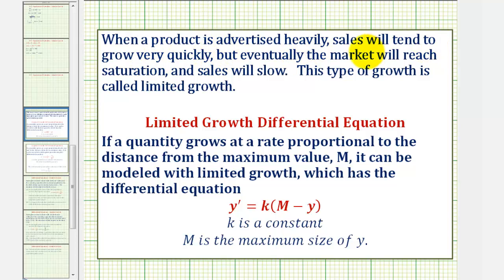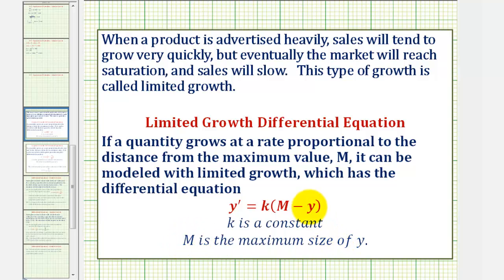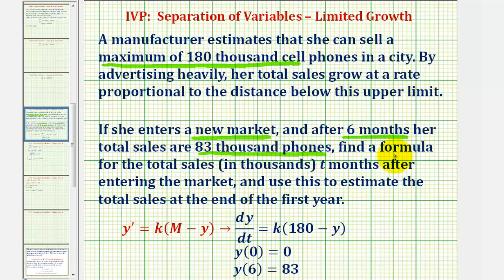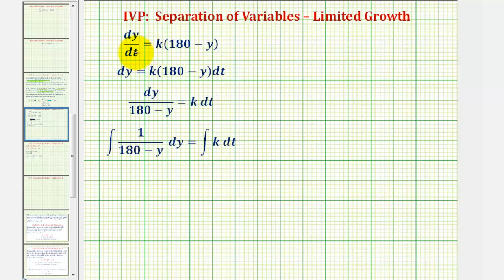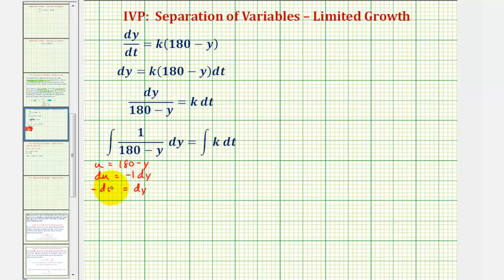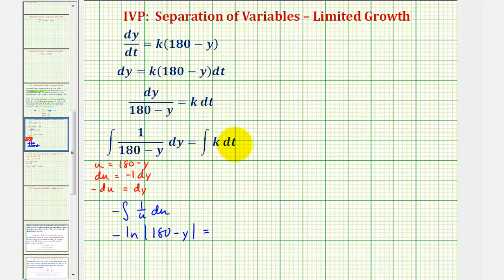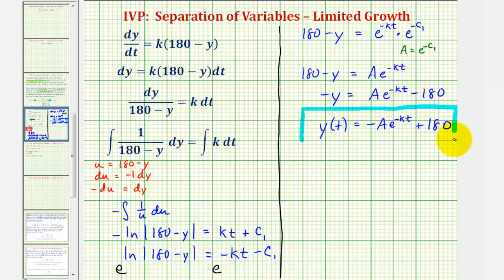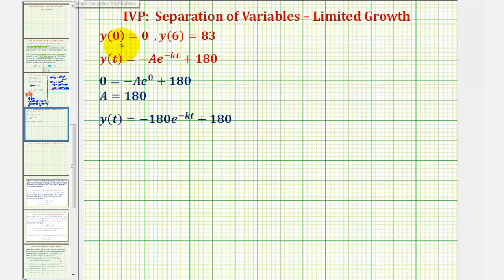Ex: Limited Growth Differential Equation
This video provides an example of how to model limited growth using a differential equation and then the differential equation is solved.